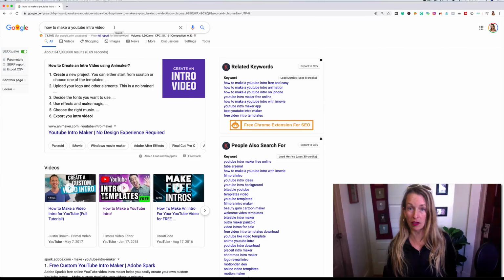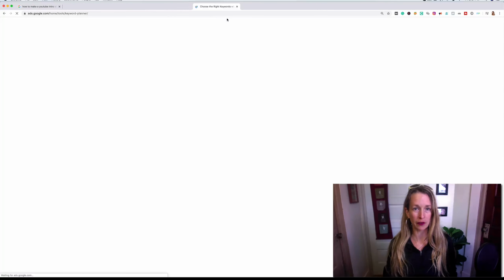Write An SEO Blog Post Title [That's One-Of-A-Kind!] Dina Colada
If you're writing blogs, we're creating YouTube videos. You want to have a unique SEO blog post title or video title that no one has ever used before. Trying to rank for a title that somebody has already used won't do your YouTube channel or blog any good. Keep your SEO blog post title unique, yo!

 Having a clickable blog title that is one of a kind is one of the best blogging tips for SEO bloggers.  Your headline matters.  When it comes to blogging for beginners and SEO tips, having a great headline is the first thing that people will see.

You want to make sure that your blog post headline is exciting and clickable.  You want to know how to get traffic to your blog using SEO in your title H2 tags, and throughout the body, a copy will help you get more organic traffic through search.

Links to some other helpful videos

I happily promote products that I use and love. Every little bit adds up, so I appreciate it if you DO click through my links if you like something. One more thing… Clicking these links won't cost any extra.